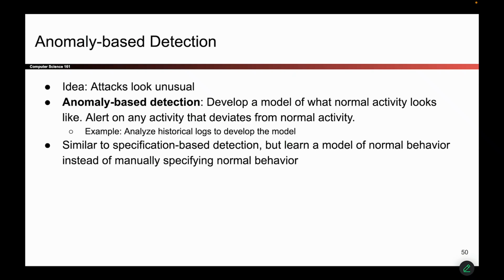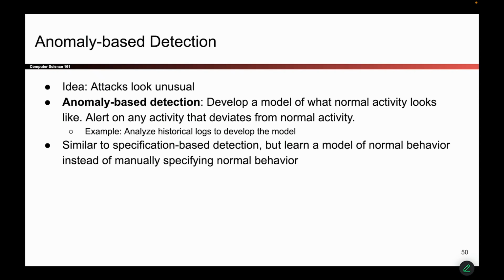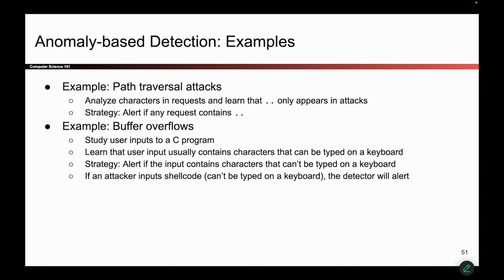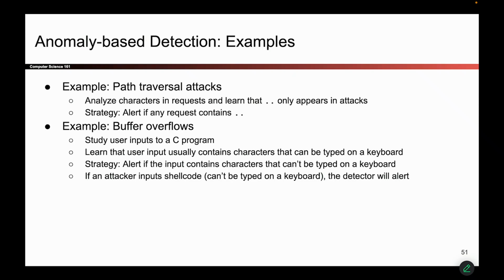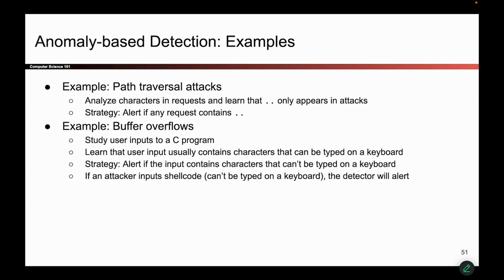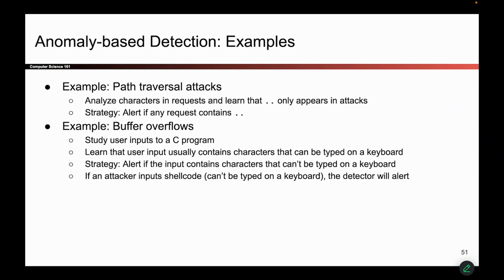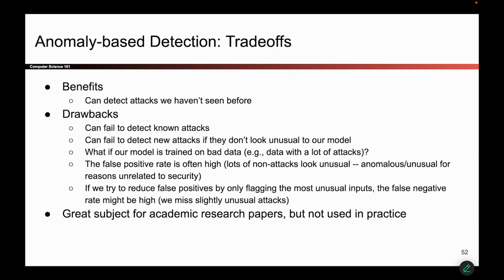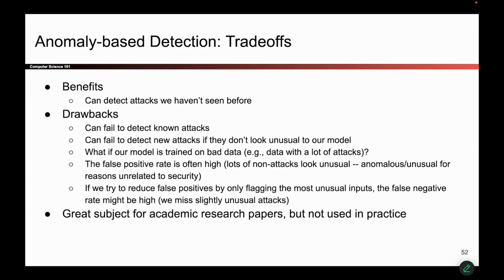[Networking8, Video 14] Anomaly-Based Detection